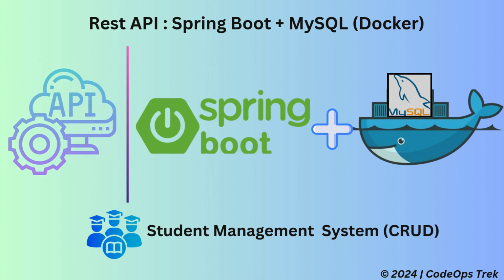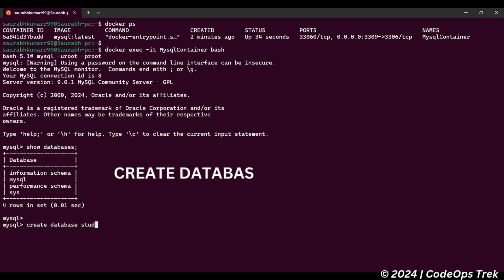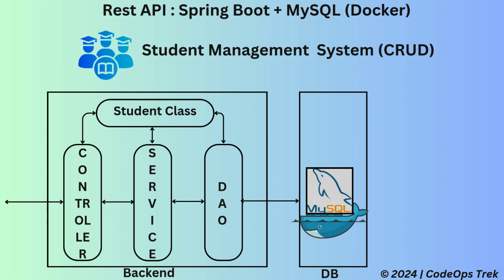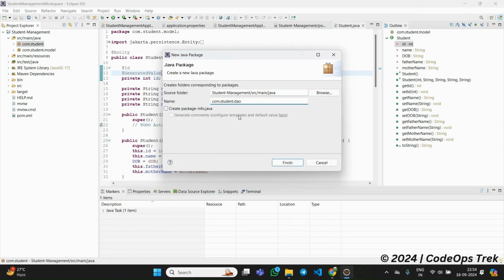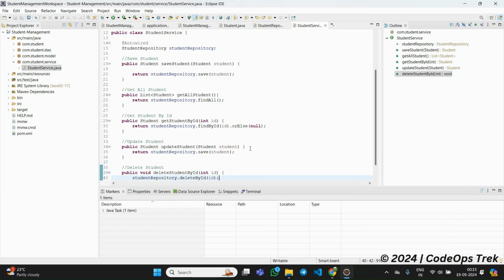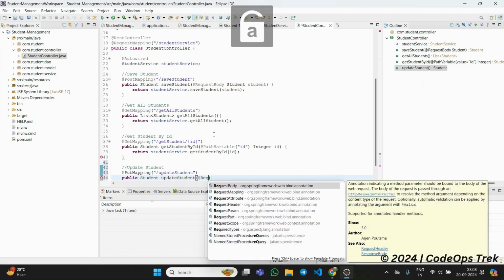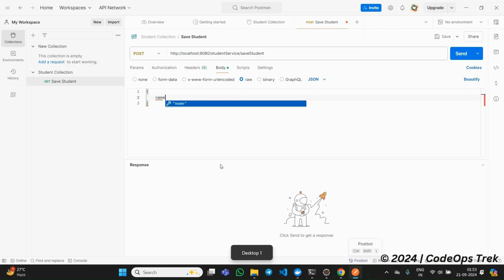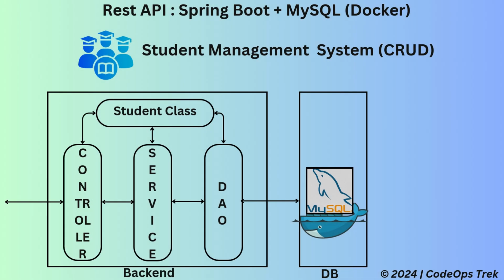How to Build a REST API with Spring Boot and MySQL(Docker): Step-by-Step Tutorial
Welcome to CodeOps Trek! 🚀

In this tutorial, we will guide you through the process of building a REST API using Spring Boot and MySQL (Inside Docker). You'll learn how to set up your development environment, create essential endpoints, and test your API using Postman. Whether you're a beginner or looking to refresh your skills, this tutorial is perfect for you. Let's dive into the world of REST APIs!

How do I create a REST API with Spring Boot?
What is MySQL and how is it used in web applications?
How to run mysql in docker?
How do I dockerize a Spring Boot application?
What is Postman and how do I use it to test APIs?
How do I connect a Spring Boot application to a MySQL database?
What are the best practices for designing RESTful APIs?
How do I handle errors in a Spring Boot REST API?
What is the purpose of using Docker in application development?
How do I use Eclipse for Spring Boot development?
What are the differences between PUT and POST in REST APIs?
What is JSON and how is it used in APIs?
How do I manage dependencies in a Spring Boot project?
What are CRUD operations and how do they relate to REST APIs?
rest api tutorial for beginners
api tutorial for beginners step by step.